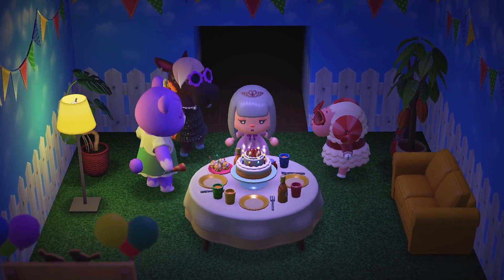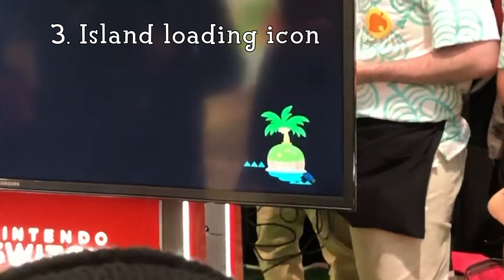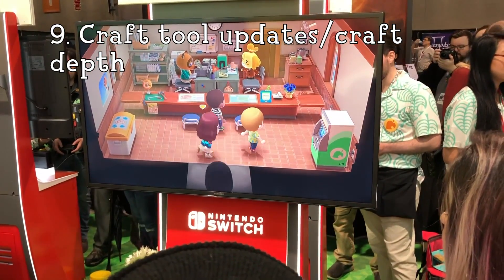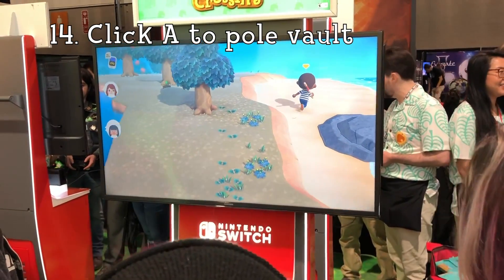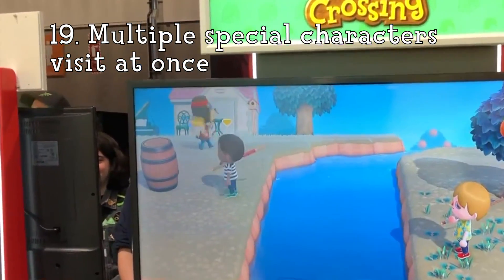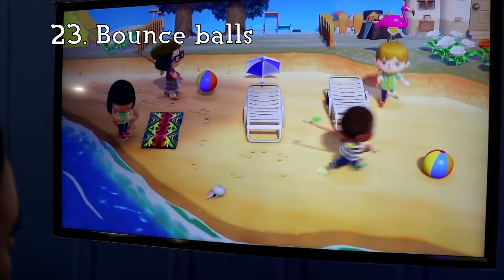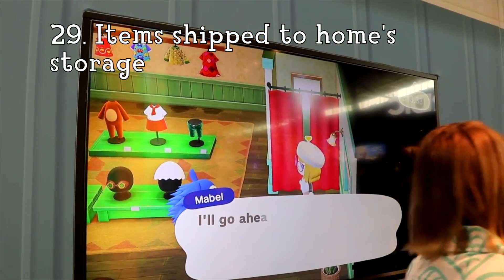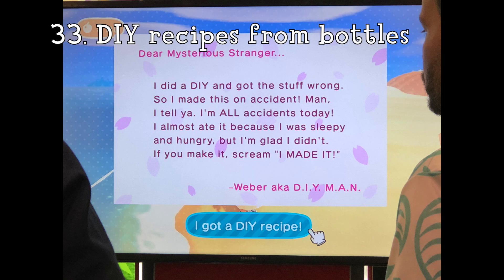33 Animal Crossing New Horizons Details from PAX East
There are so many great small details that we were able to find out along with some pretty big discoveries. I have collected 33 things I learned about the game through those demos and different screenshots on YouTube and Twitter. I want to thank GameXplain, GreatFairyCari and @Pelikuni for their coverage of the game there.